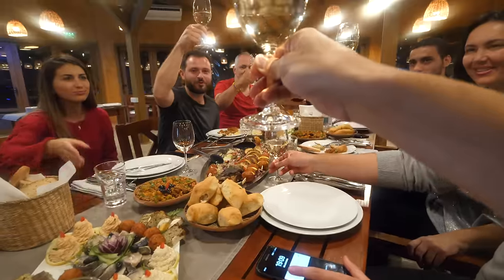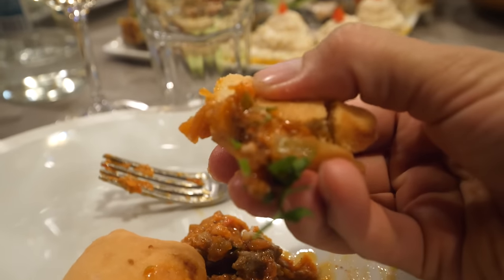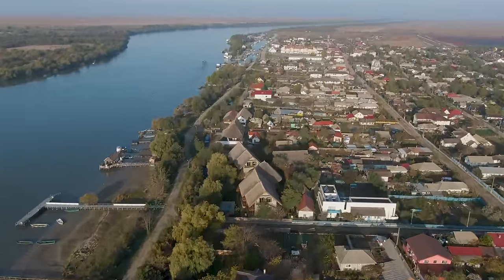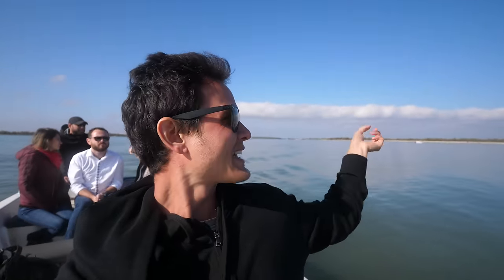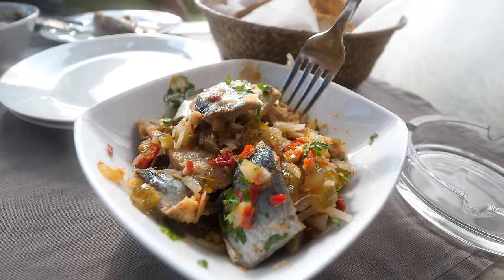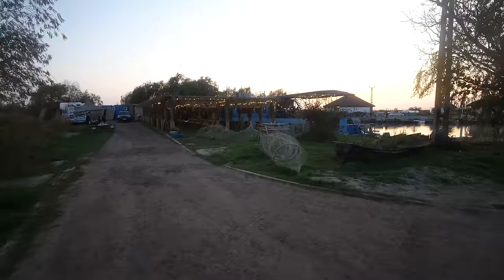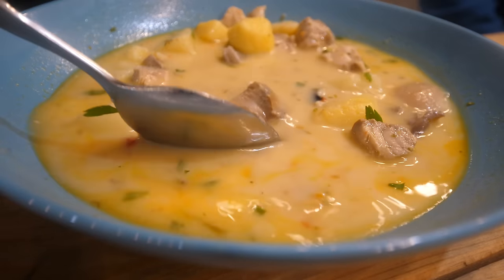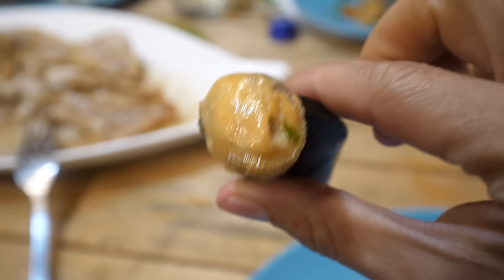King of Seafood - BLACK SEA FISH PARTY + Unseen Danube Delta, Romania!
Danube Delta, Romania - A UNESCO World Heritage Site, the Danube Delta was one of the destinations I was most looking forward to visiting on my trip to Romania. It’s a stunningly beautiful place, teeming with delicious fish from the Danube River and the Black Sea.

Green Village Resort - First of all a huge thank you to Green Village Resort for hosting us and for arranging this entire amazing Danube Delta experience in Romania.

We arrived in the evening, and started with an incredible seafood fish feast at the resort before calling it a night.

In the morning we got on a boat for breakfast, tried fishing without any luck, and ended up in a narrow waterway in the beautiful Danube Delta for breakfast. The smoked fish and smashed onions were the highlight.

Fisherman soup - For lunch, we made a huge pot of local style Danube Delta fish soup.

King of Romanian Seafood at La Mache - Finally to end this incredible Romanian seafood tour of the Danube Delta we drove to a restaurant called La Mache. I had no idea what to expect. Turned out to be a full show of fish and seafood from the Black Sea and the Danube Delta and one of the most spectacular meals of my entire trip to Romania.

Also, thank you to Nassim and Cristian for setting up this incredible trip.

🍌Banana Chips are available now worldwide!!